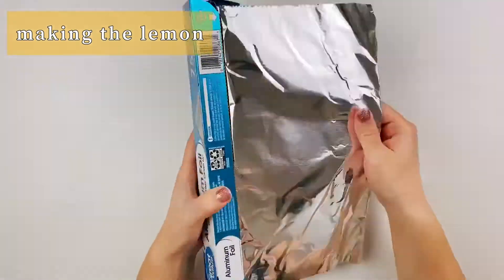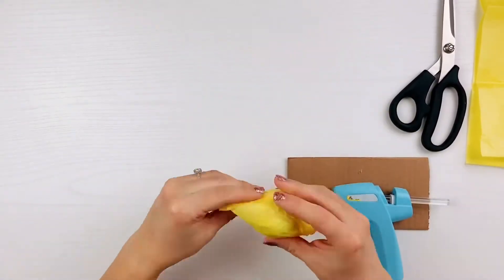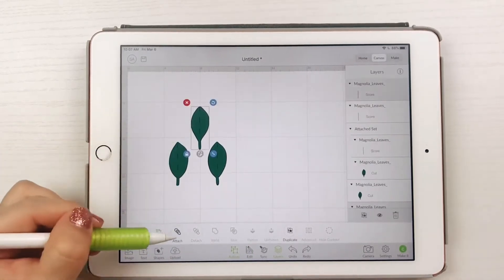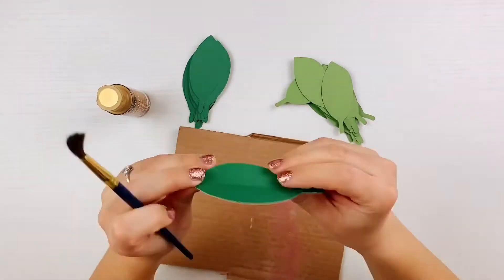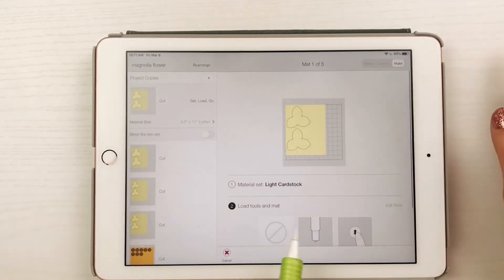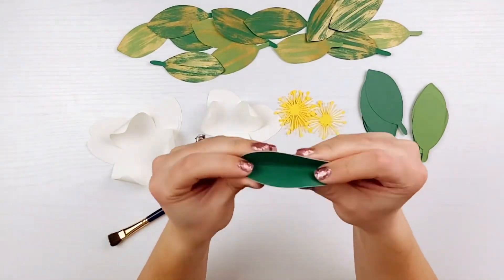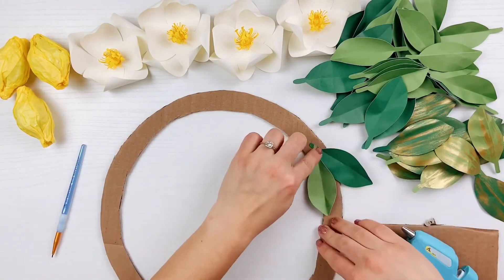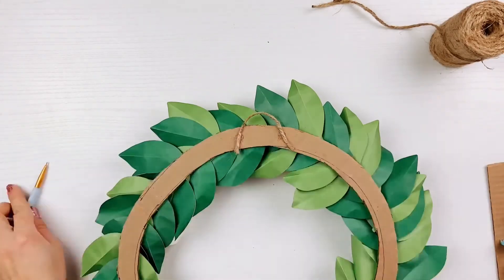DIY Paper Flower Wreath | Paper Flowers on the Cricut | DIY Magnolia Lemon Spring Wreath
This beautiful DIY wreath is perfect for spring or any time of year. It is made with paper flowers and a template that is available for download on our website. In this tutorial, I’ll teach you how to make paper magnolias and tissue paper lemons from tinfoil!

Cardboard or Wreath form
Lightweight Cardstock
Hot Glue Gun and Hot Glue
Acrylic Paint (Gold or Brown)
Paintbrush
Scissors
Cricut or Cricut Maker
Cricut Mat
Aluminum Foil
Scoring Tool
Tissue Paper
Twine